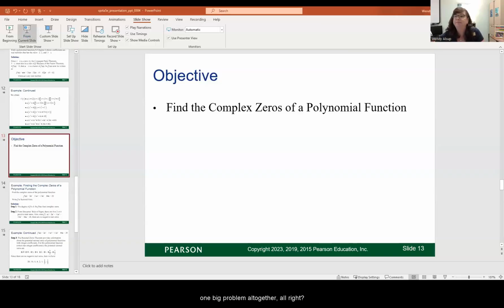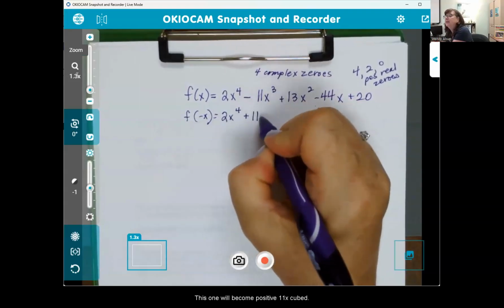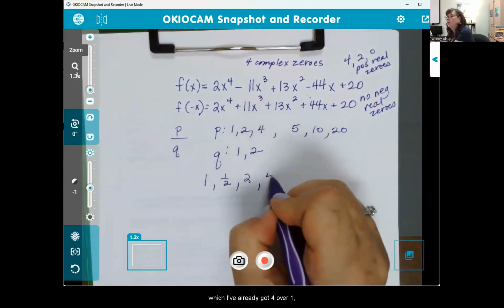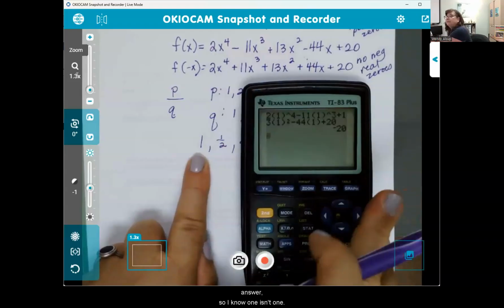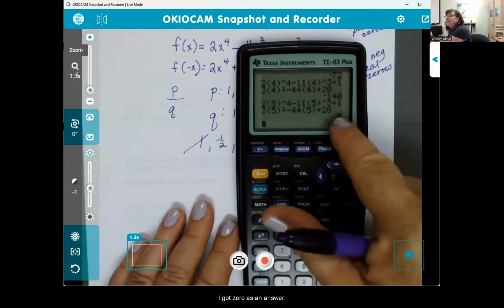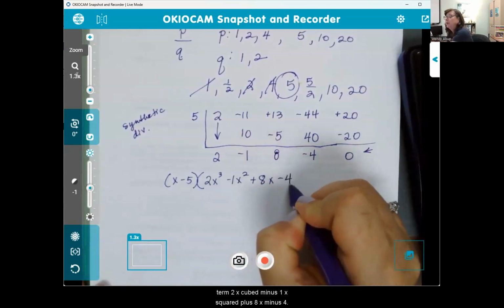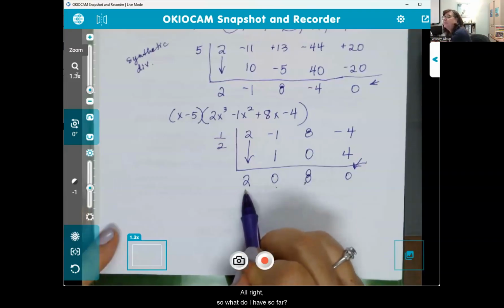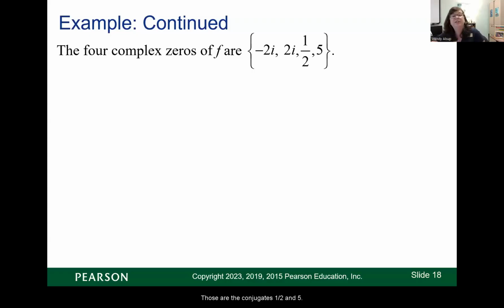110 3 4b Finding complex zeroes